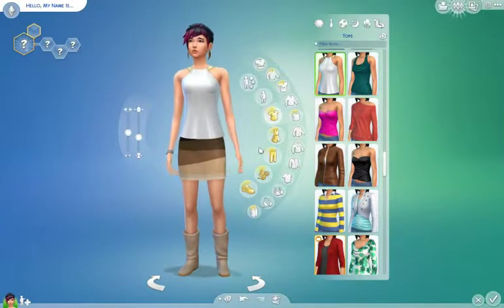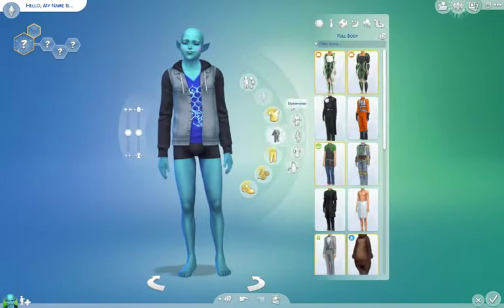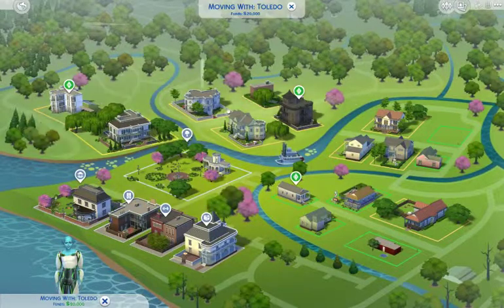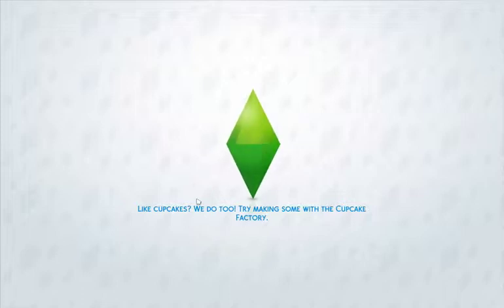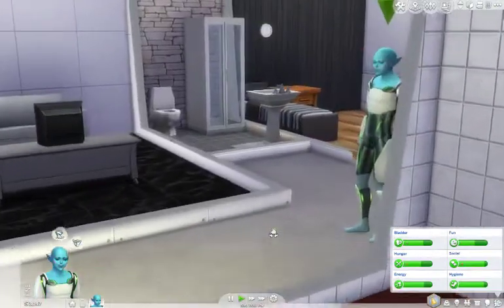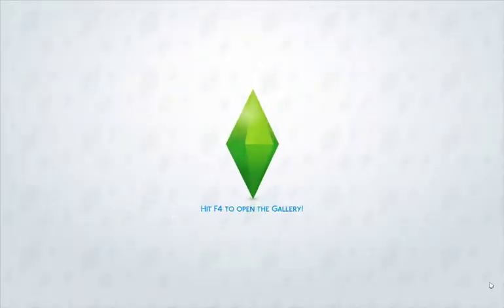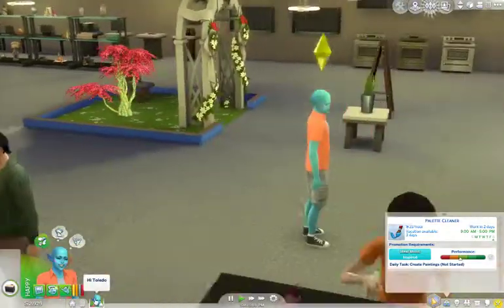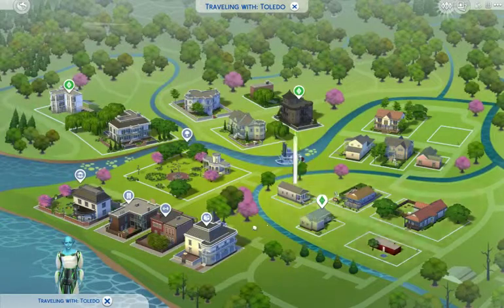WELCOME TO THE ALIEN WORLD | Toledo's Life as an Alien #1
I am starting a new series called Toledo's Life as an Alien. Enjoy!